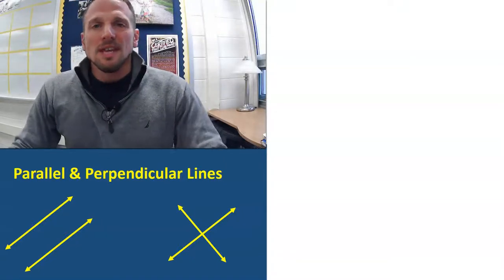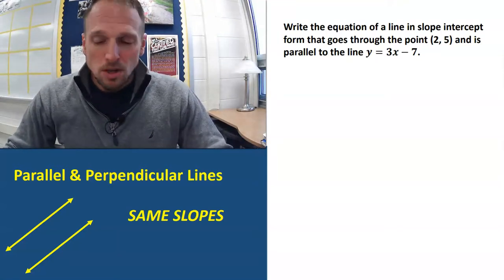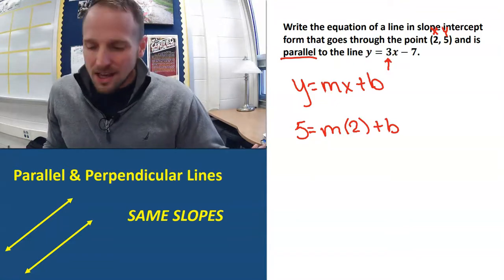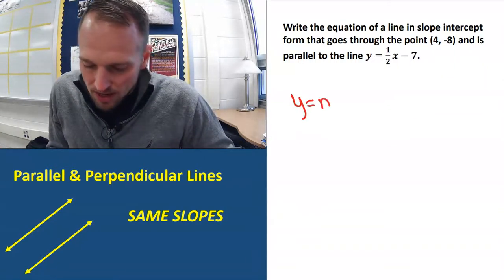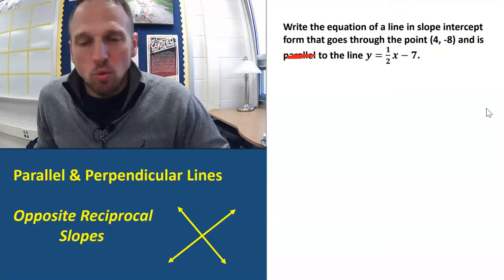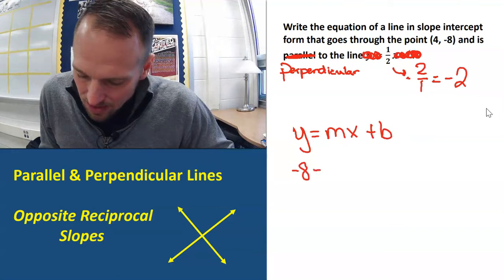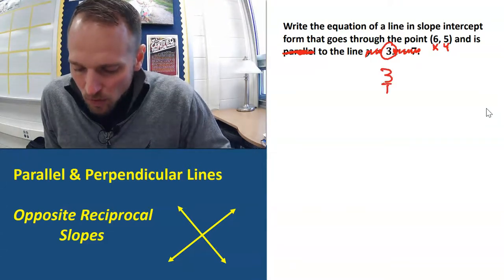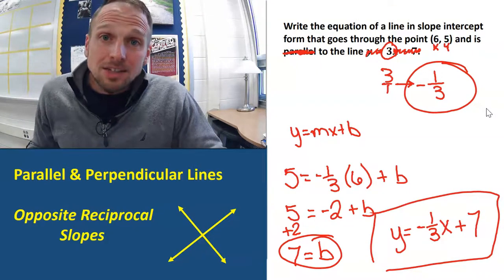Parallel and Perpendicular Lines